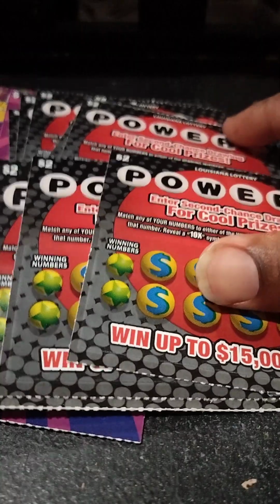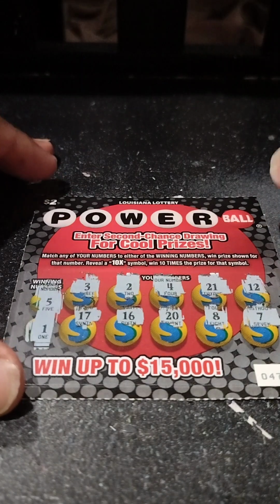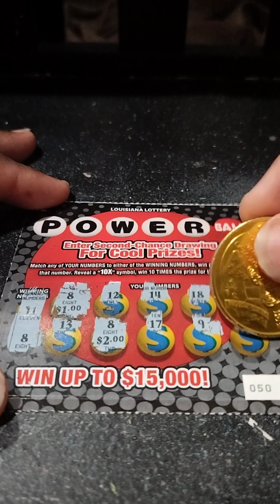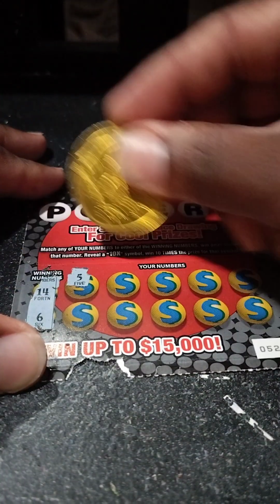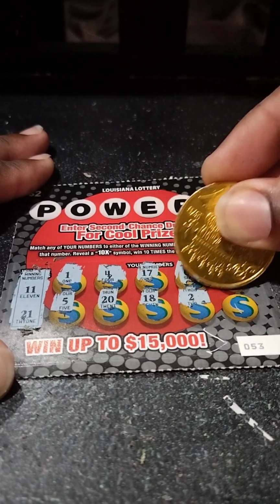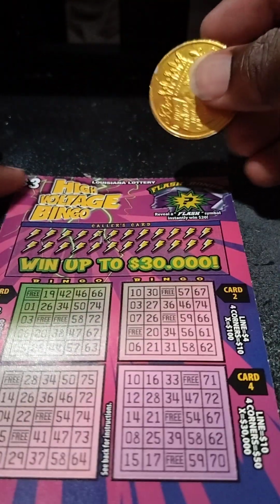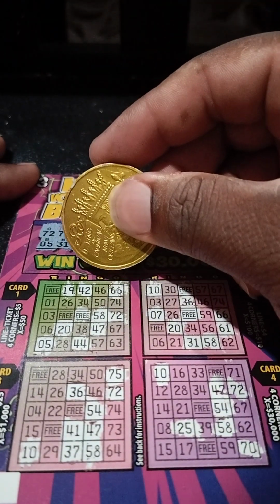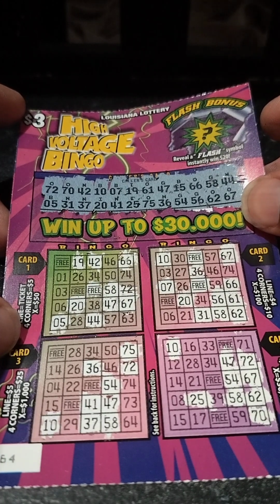PART 1 $51 DOLLAR SESSION LOUISIANA SCRATCH OFF TICKETS